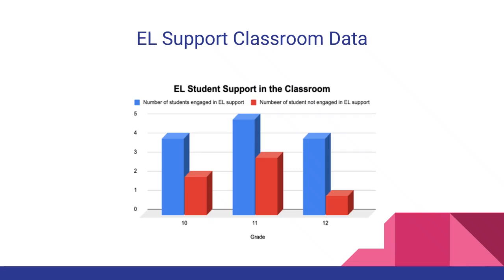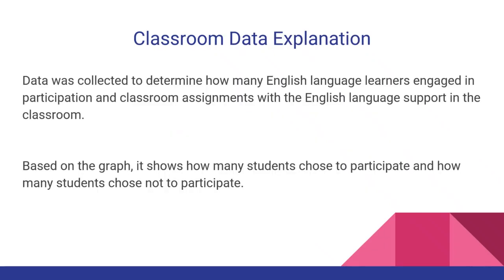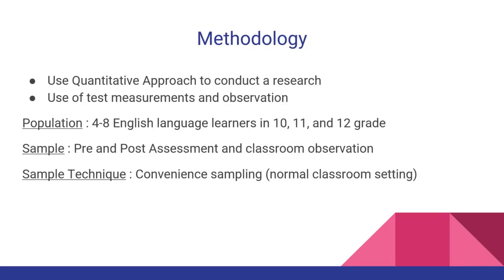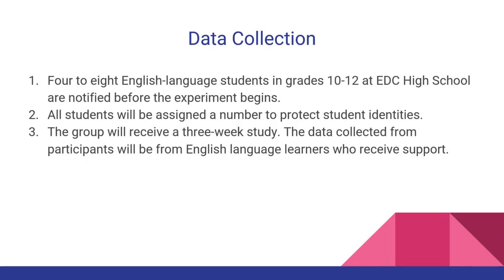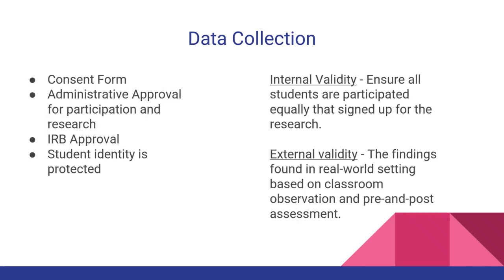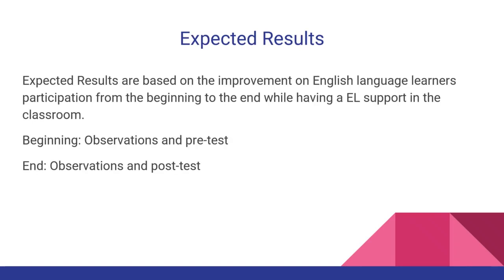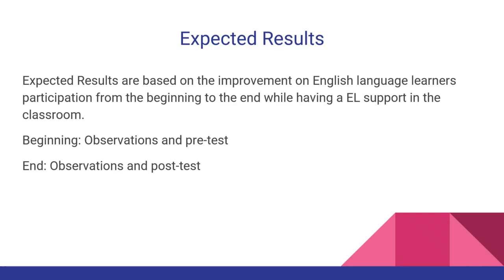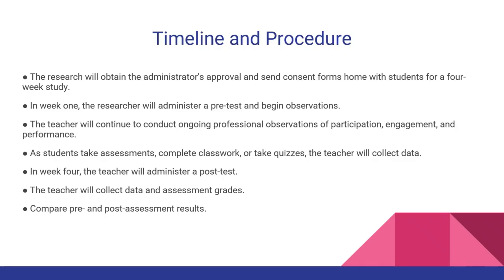Signature Project Stage 2 1